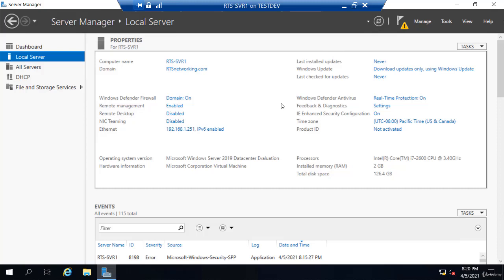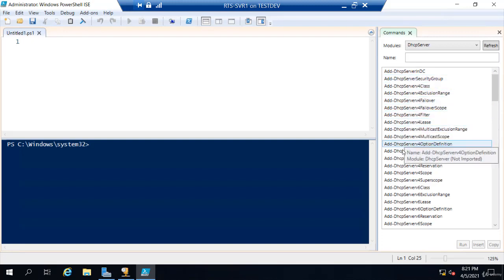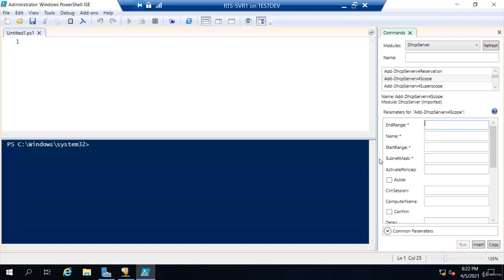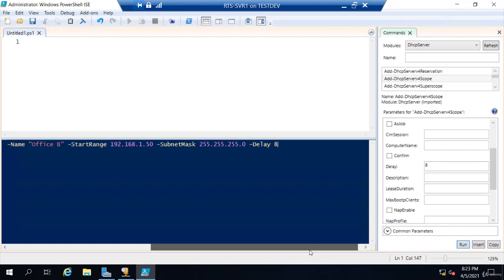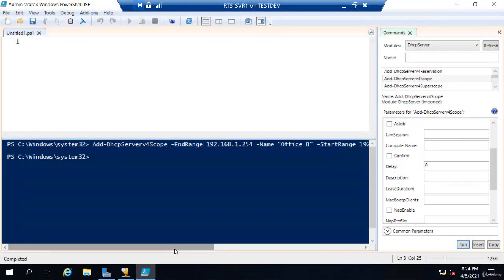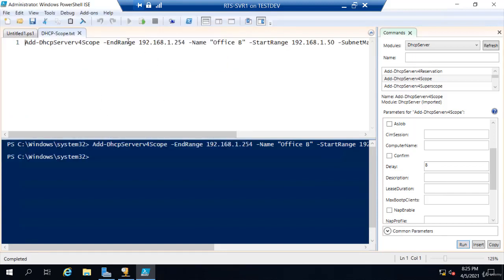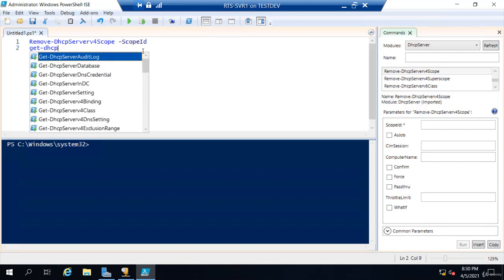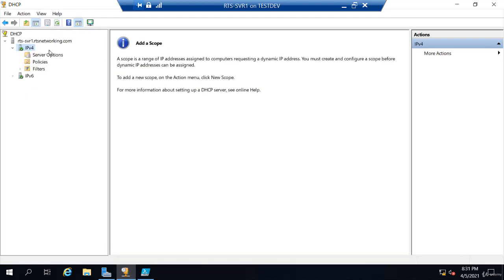Demo Creating DHCP Scopes using PowerShell Windows Server